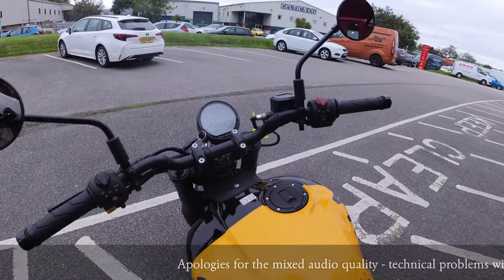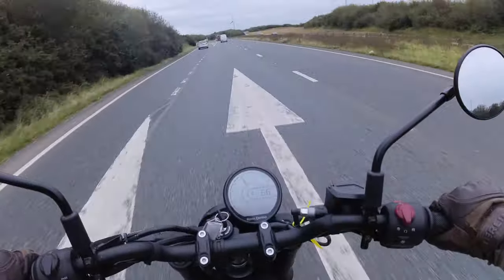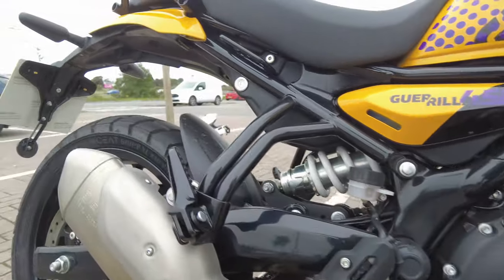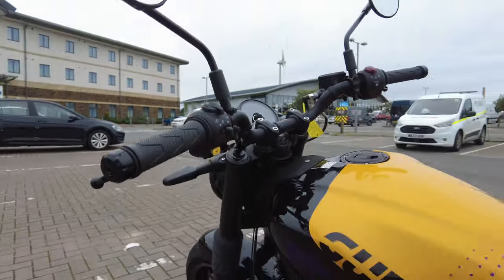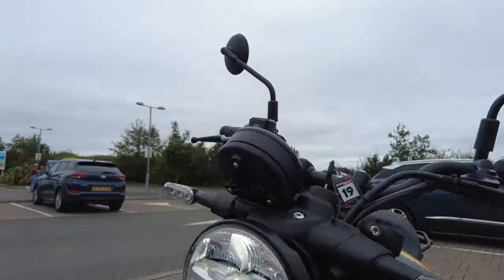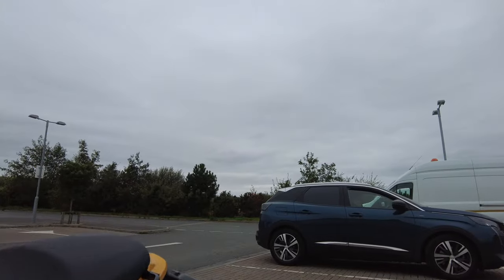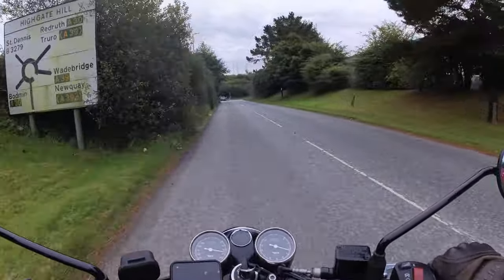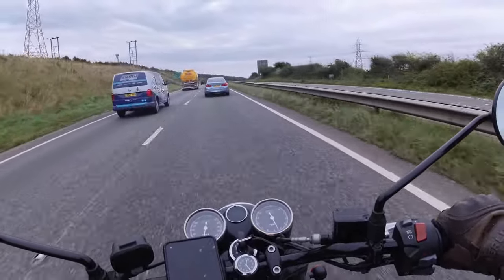Is it for You? | Royal Enfield Guerrilla 450 | Riding Impressions | Urban Warrior | Weekend Blaster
So I finally got my grubby mitts on this fine new bike from Royal Enfield for a short Riding Impressions video (not a full review) However, I have packed as much useful info into this 10 minute video as possible, Why? because let's face it, an hours riding is about all you will get before being asked to sign on the dotted line these days. So, who IS it for? Well in this video, I give you MY perspective and also ask the question: Is it suitable for shorter/older/newer riders. Well, as ever the only way to find out the answer is to watch the video!

00:00 - Intro and Titles
01:13 - Open Road Performance
01:57 - Walkaround
02:18 - Display and Modes
02:50 - Key Specs
03:47 - Startup Sequence
05:37 - Exhaust Sound
07:20 - Short ‘Urban’ Section
08:05 - Traffic Light Grand Prix
09:12 - Side by Side with a BSA Goldstar
10:02 - Not Tested

It means a lot to me. If you REALLY like it and want to help the channel grow (more Vlogging equipment is desperately needed) Please consider donating via the Super-thanks button.